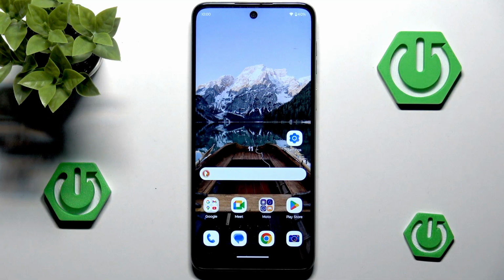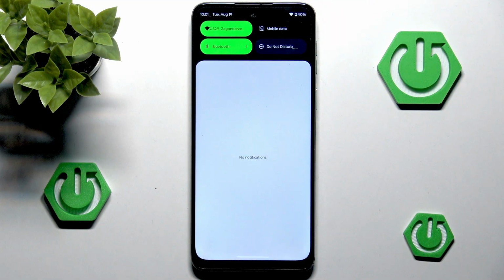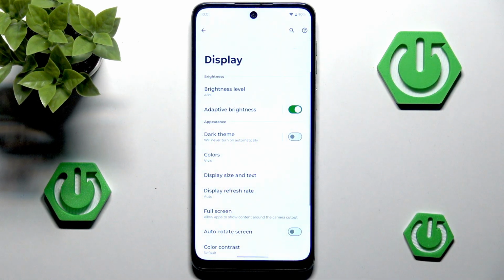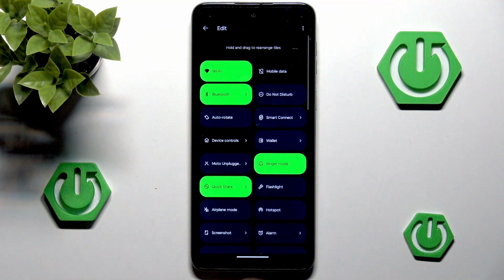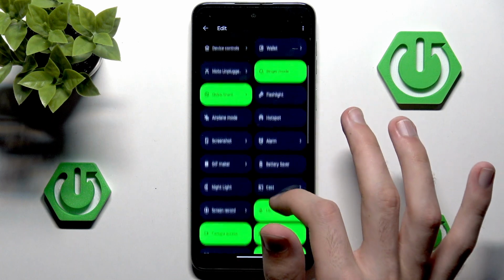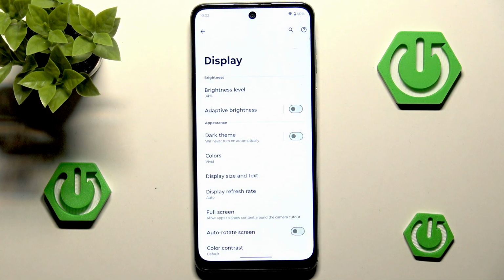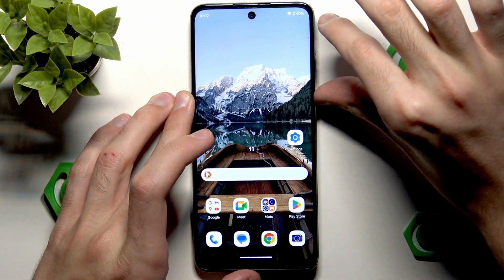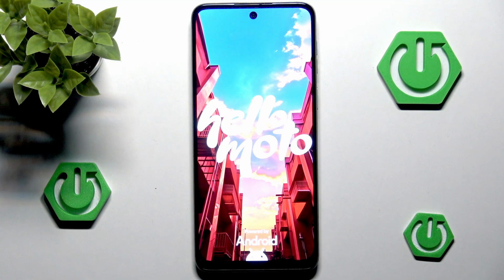MOTOROLA Moto G45 5G Auto Brightness Not Working – Easy Fix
If the auto brightness feature is not working on your MOTOROLA Moto G45 5G, this video will help you solve the problem quickly. We show you step-by-step how to check if adaptive brightness is enabled, where to find the setting in your Moto G45 5G, and what to do if toggling the option does not fix the issue. You’ll also learn how restarting your device can help reset the sensors responsible for automatic brightness adjustment. Follow these simple instructions to restore auto brightness and enjoy a better screen experience on your MOTOROLA Moto G45 5G.

How to fix auto brightness not working on MOTOROLA Moto G45 5G?
How to enable adaptive brightness on MOTOROLA Moto G45 5G?
Why is auto brightness not adjusting on my MOTOROLA Moto G45 5G?

0:00 Introduction
0:06 Check if Auto Brightness is Enabled
0:32 Enable Adaptive Brightness in Settings
1:28 Restart Your Moto G45 5G
2:03 Final Tips